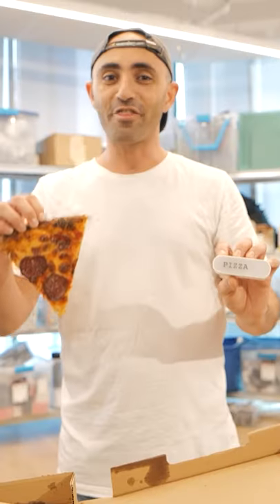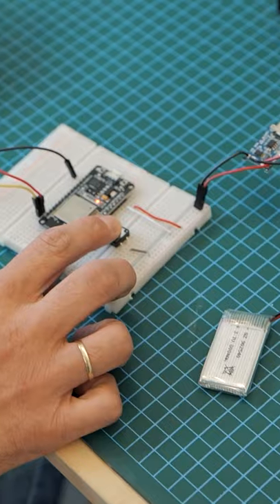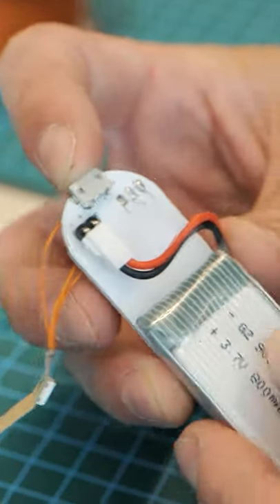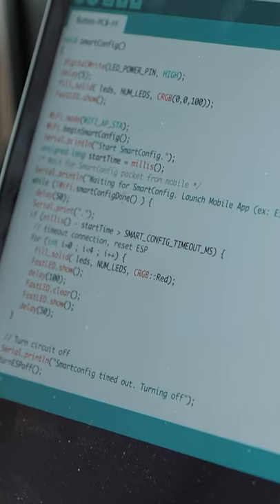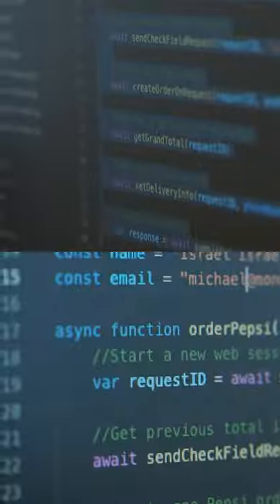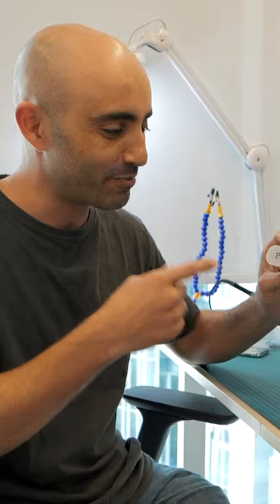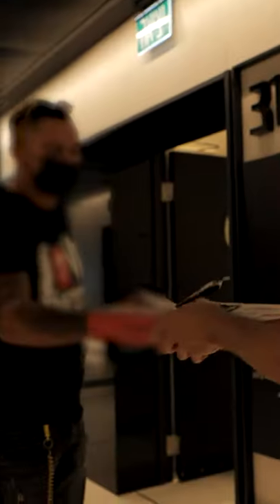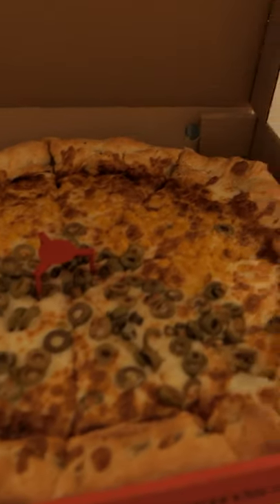We built a single-click pizza-ordering button!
It wasn't easy - and took a lot longer than we planned - but we built that one-click pizza button from scratch - and got it to work. That was the best-tasting pizza we ever had!

Who are we: We are the monday makers. We work at monday.com, an Israeli startup - and our job is to make office life easier and cooler for our company's employees. We build and invent all sorts of funny, weird things in our fab lab - and we love our job.